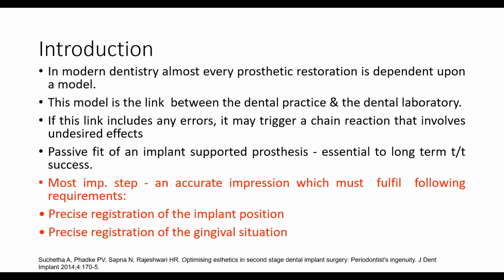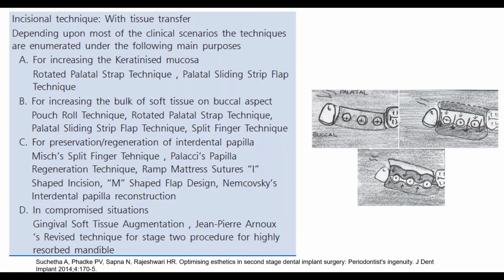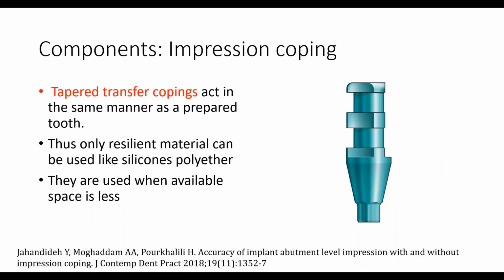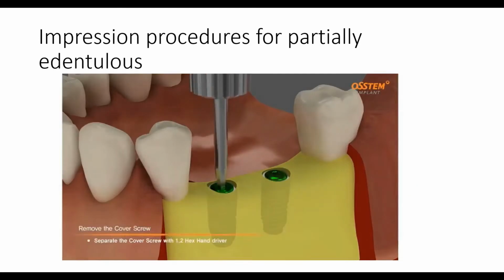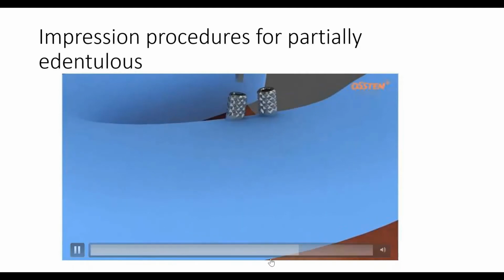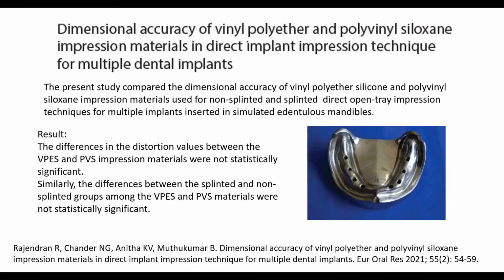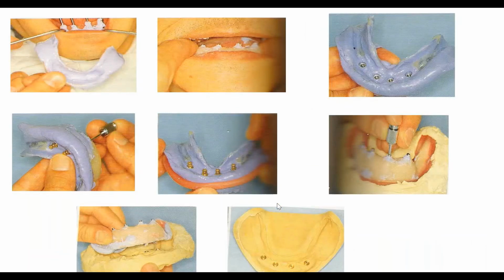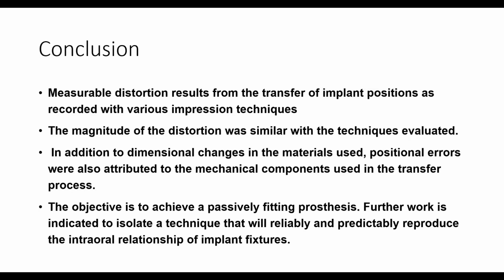Implantology Part IV Second stage surgery and implant impression by Dr Rahul Jaiswal guided by Dr